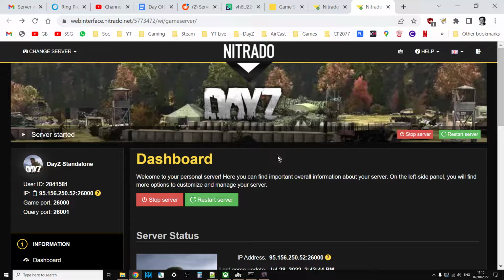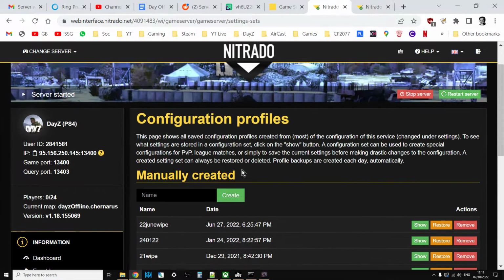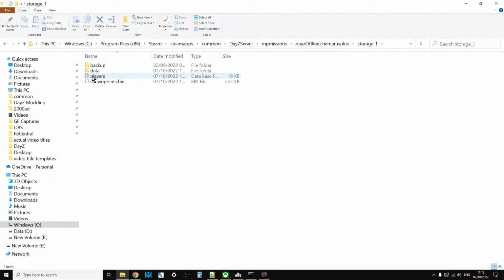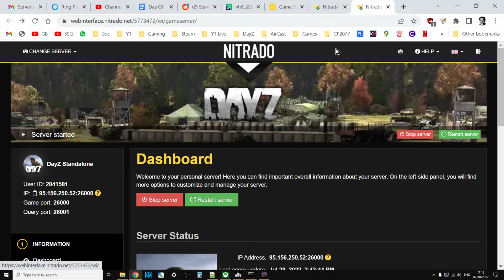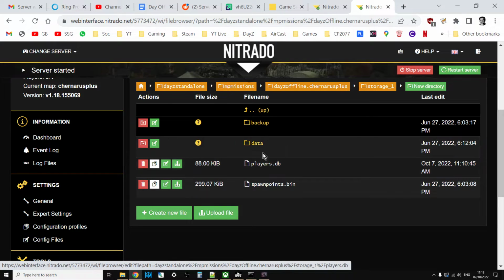How To Do A DayZ PC Soft Partial Server Wipe, Characters & Or Player Built Structures & Placed Items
In this beginners guide tutorial video I show you how to do a partial wipe on your DayZ PC Local Dedicated or Remote Community Server. I use my Nitrado Servers as examples in this video.
I also show you how to do a wipe on a Nitrado Console Server, but unfortunately this has to be a full wipe if you do it the official way. There could be a way to do it, but I don't cover that in this video.
Thanks, Rob.